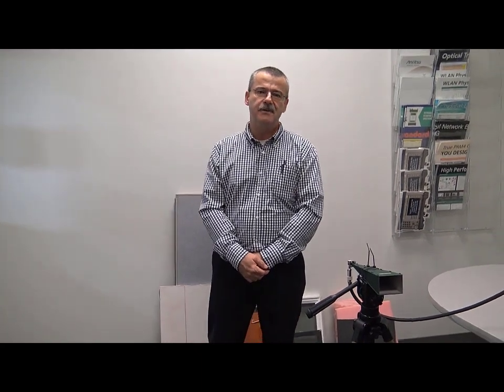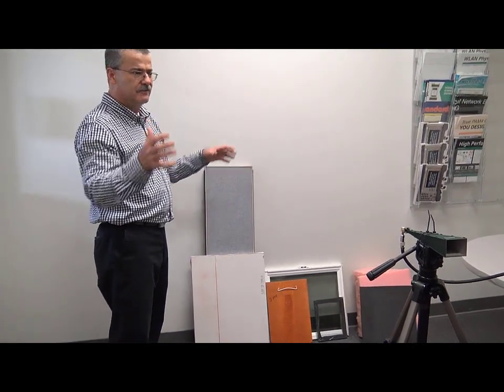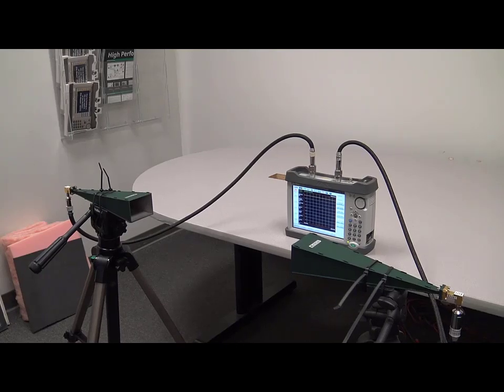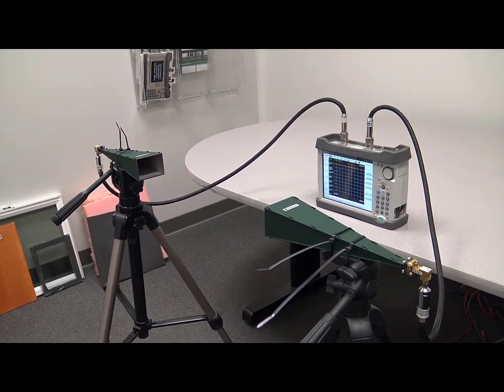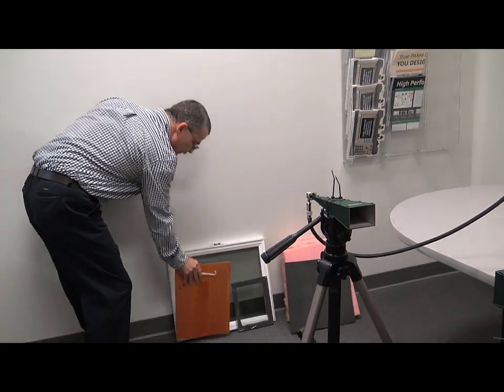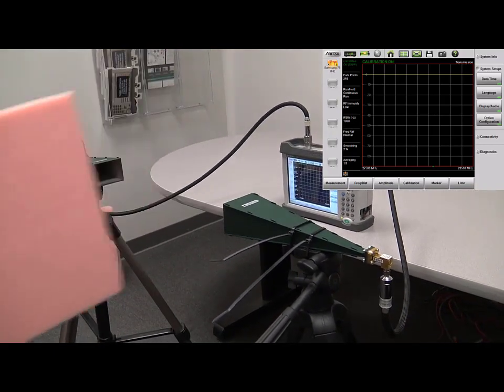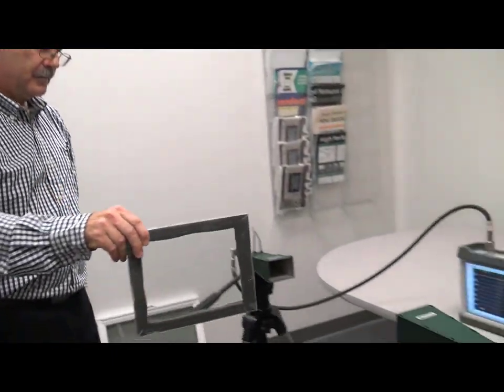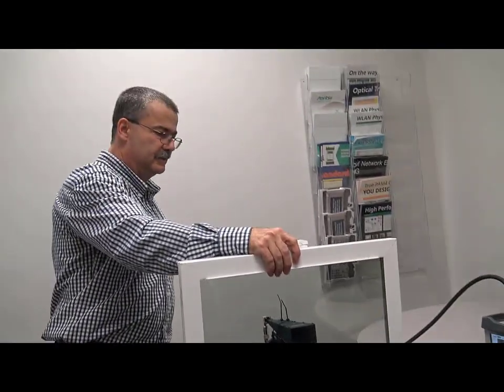Measuring Insertion Loss of Common Building Materials at 5G FR2 Bands in the Field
This video shows how the Microwave Site Master S820E can measure insertion loss at 5G FR2 bands in the field using various common building materials. The various examples show how building materials affects measurements loss differently.